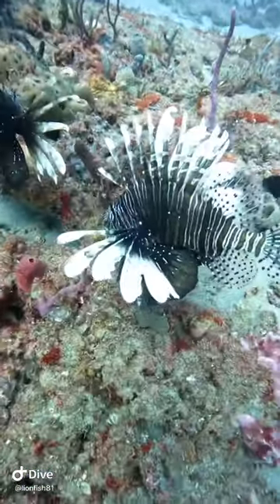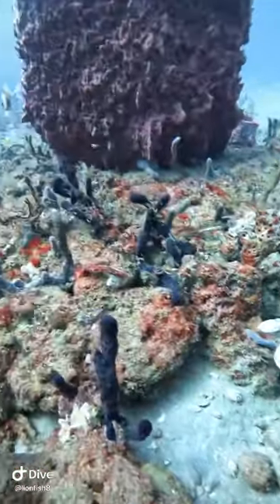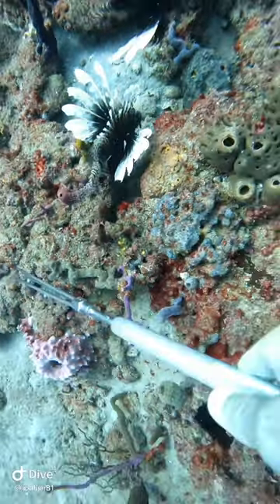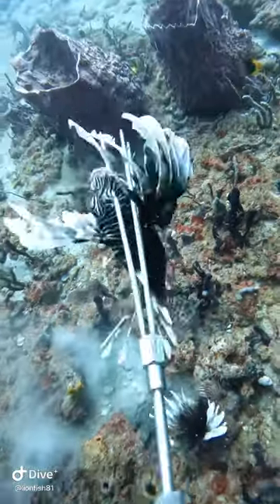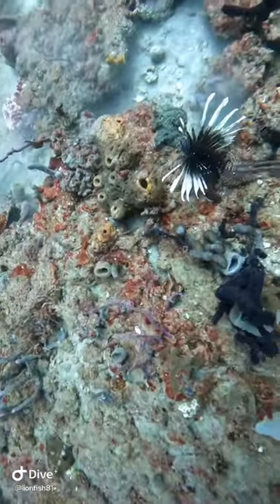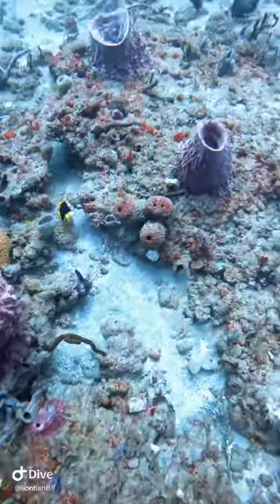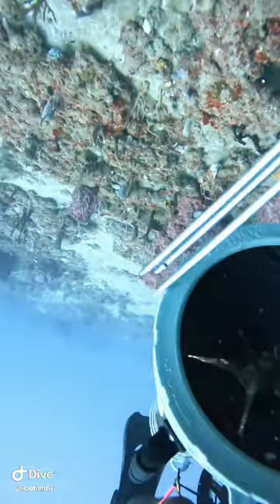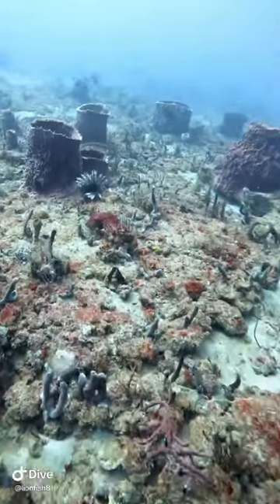Watch the whole video on my page! Go get those Lionfish!